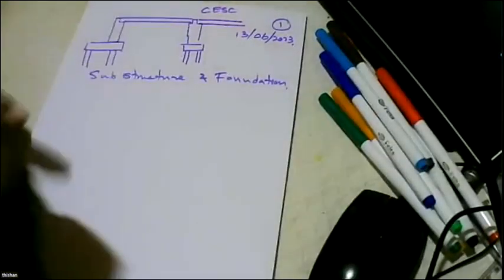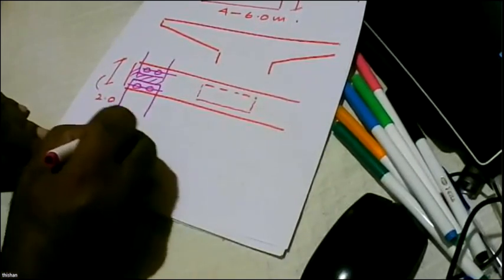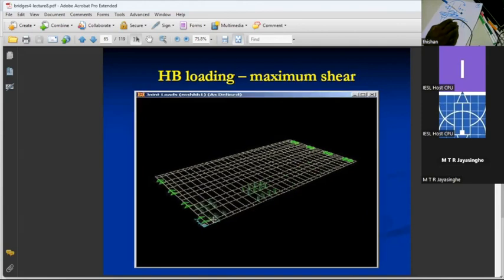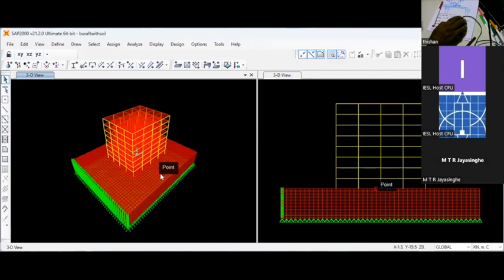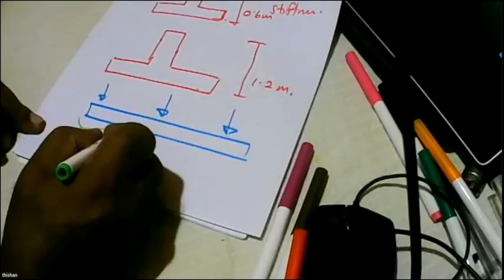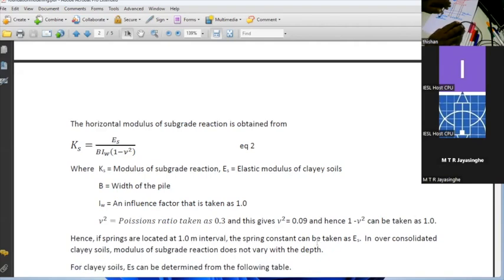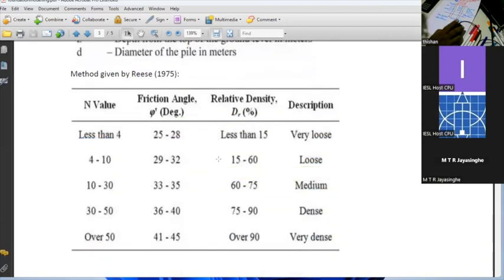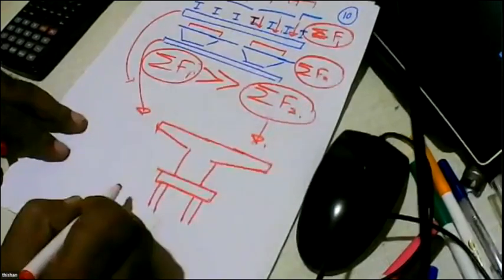CESC Presentation 15 - Computer Aided Modeling and Analysis of Bridge Substructures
CESC Presentation 15 - Computer Aided Modeling and Analysis of Bridge Substructures, IESL

Video 59